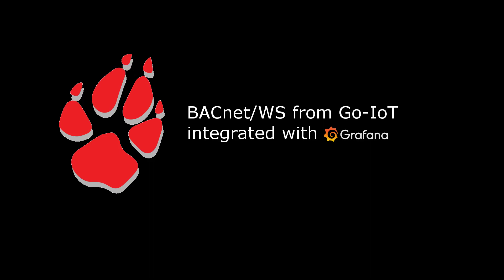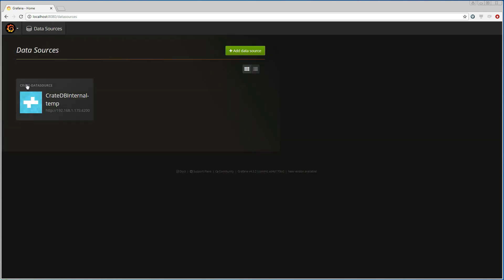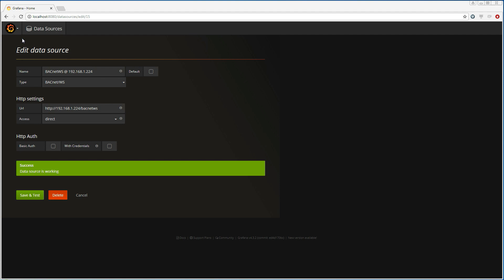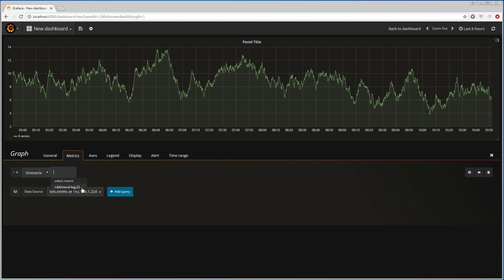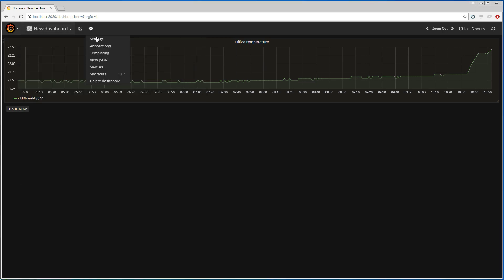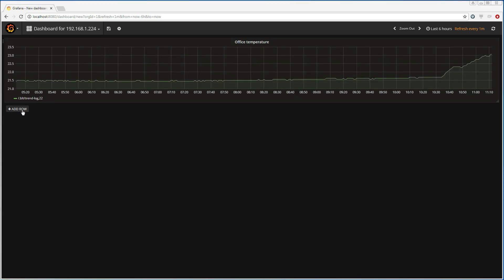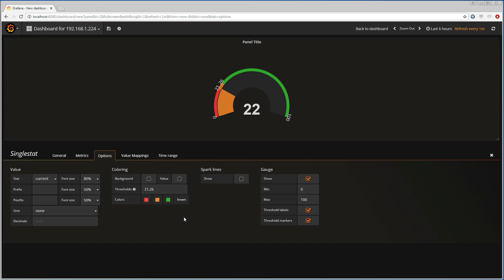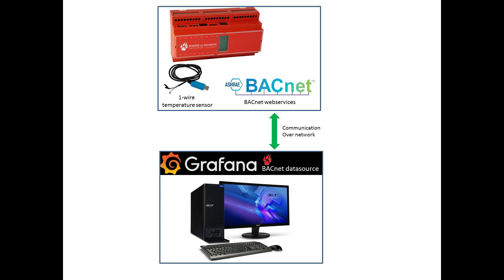GrafanaIntegration2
This video explains how simple it is to use the BACnet/WS data-source for Grafana to connect to BACnet networks locally or securely over the Internet.
Grafana BACnet/WS datasource is part of the DINGO-stack.